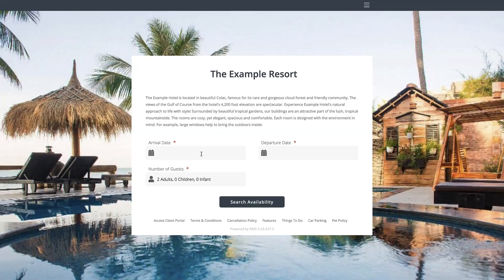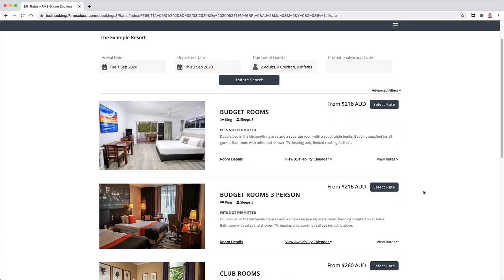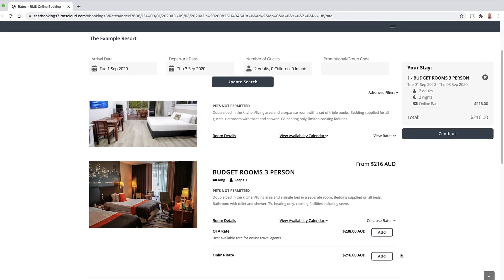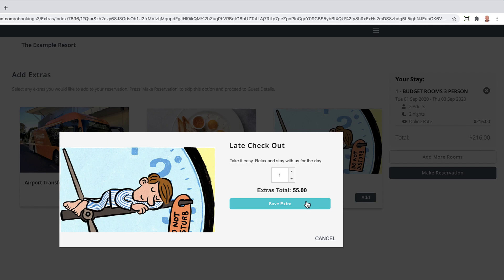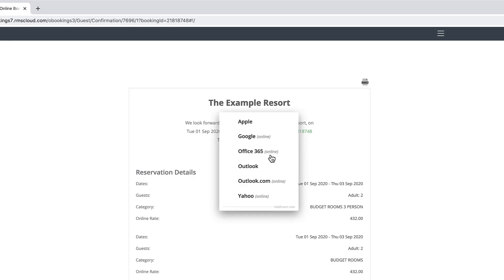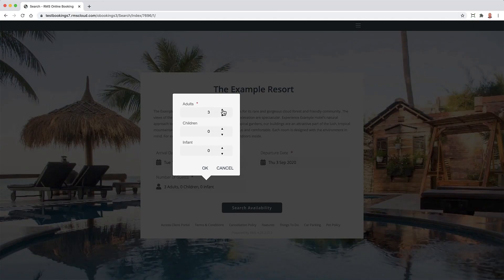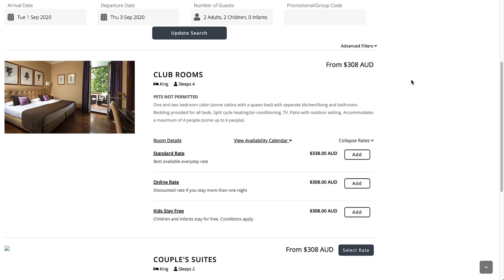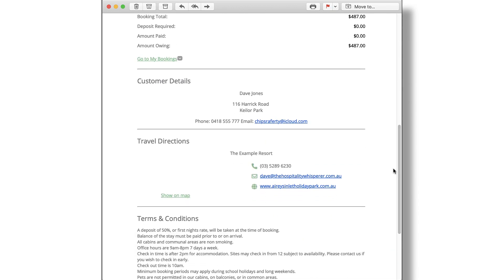Our Internet Booking Engine has had a Makeover (IBE)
Over the last few months, we’ve been working hard to improve our Internet Booking Engine (IBE). As well as making it much more aesthetically pleasing, we’ve developed the layout to create a better user experience and increase conversions.

In addition to a new and improved look, we’ve also introduced some new features, including:
- Snapshot display screen showing relevant content
- New and eye-catching iconography
- Shopping cart with a quick four-step sales process
- Map link for travel directions
- Ability to view cancellation policies